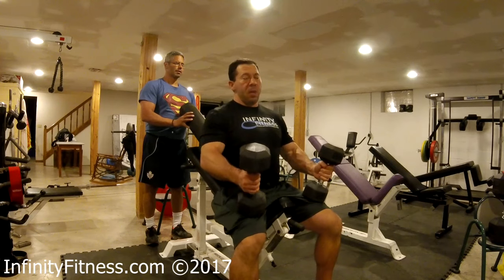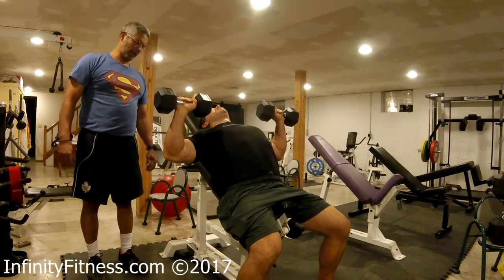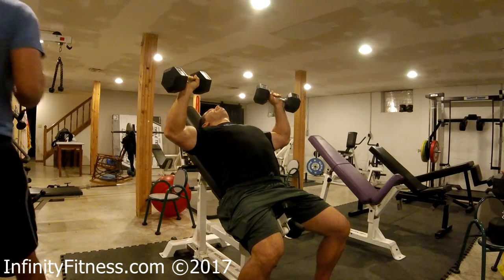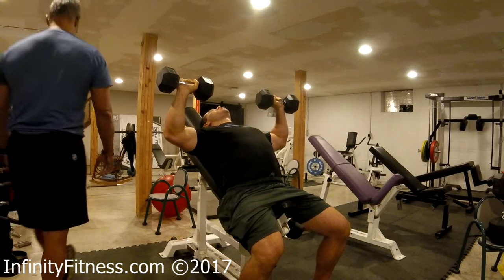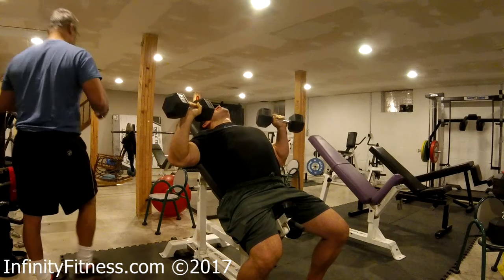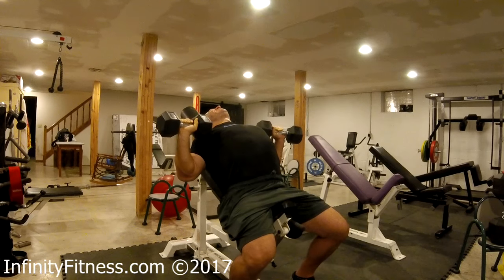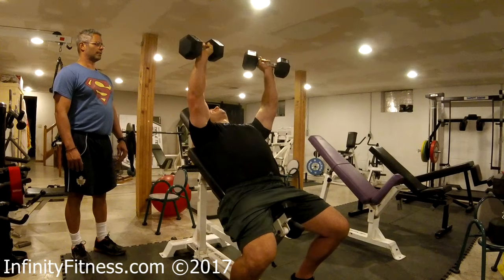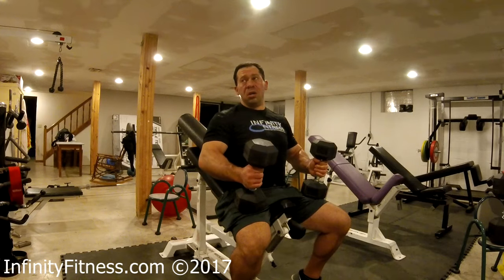Rhomboid Activated Chest Press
Activating the rhomboid muscles correctly during pressing movements can help to fix weaknesses that otherwise often lead to injury.

Correct engagement of the rhomboids during horizontal pressing movements will have a big impact on strength.  Dr. Eric Serrano MD demonstrates proper shoulder positioning during chest pressing movements to potentially reduce pain while improving strength.